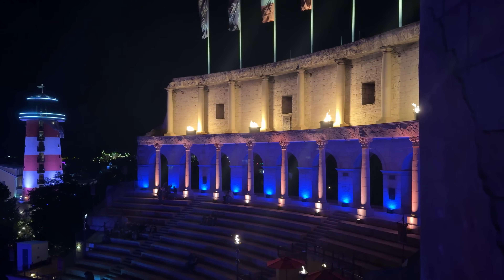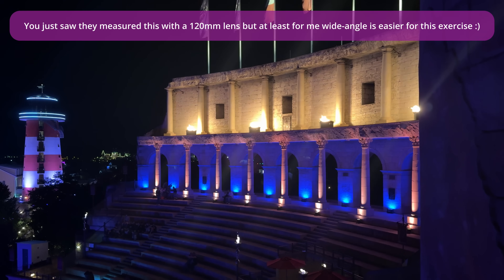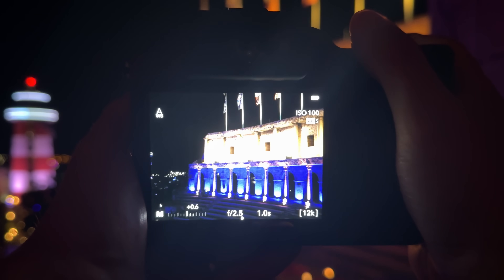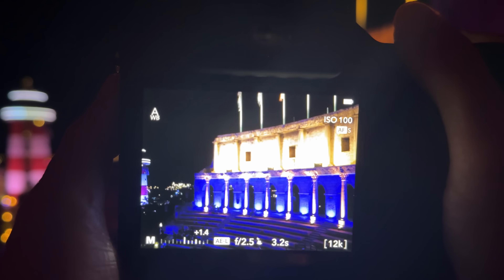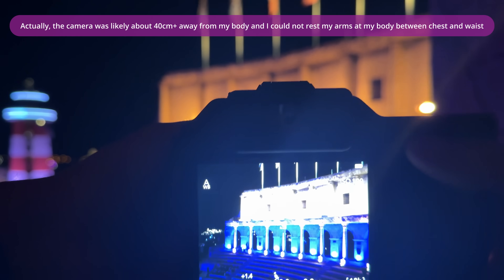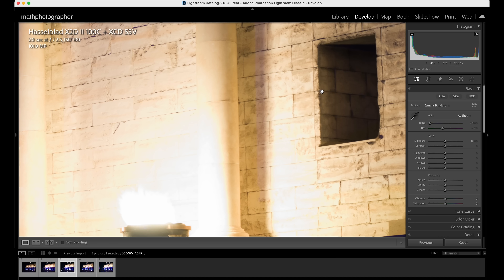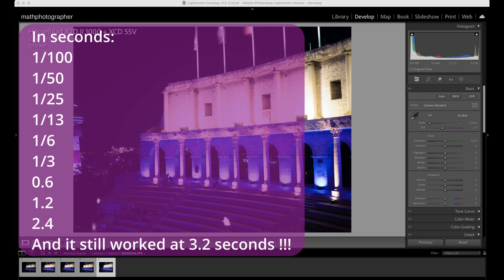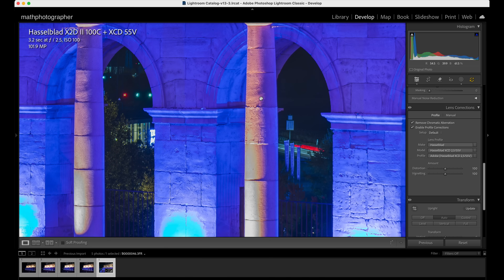NEW Hasselblad X2D II IBIS Testing | Amazing Image Stabilisation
In this short video I am live-testing the IBIS (In-Body Image Stabilisation) of the new Hasselblad X2D II and come to the conclusion that Hasselblad is likely leading the camera industry in IBIS technology. Absolutely amazing what my new Hasselblad X2D II is delivering here! Watch my live demo and drop me a comment what you think!